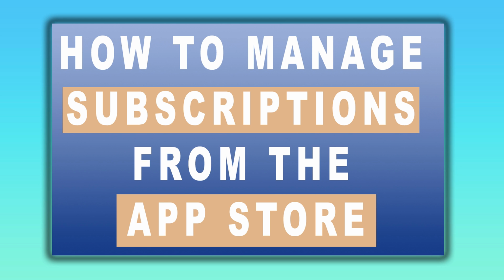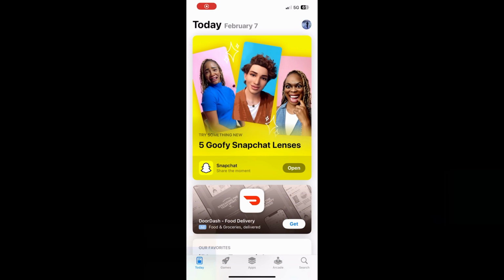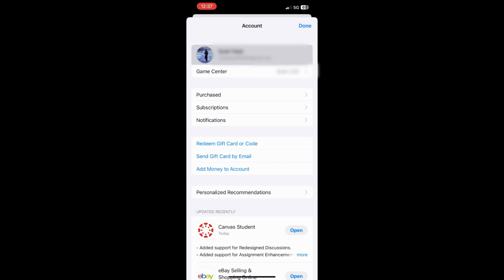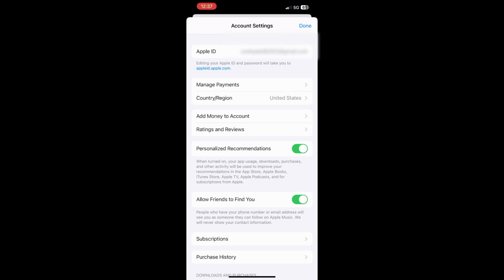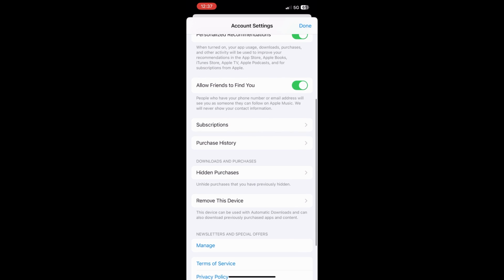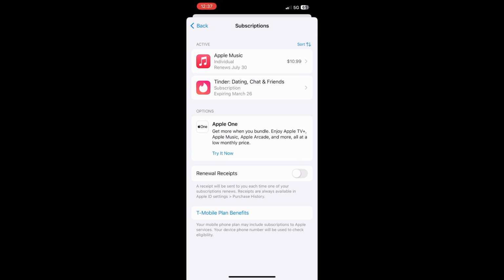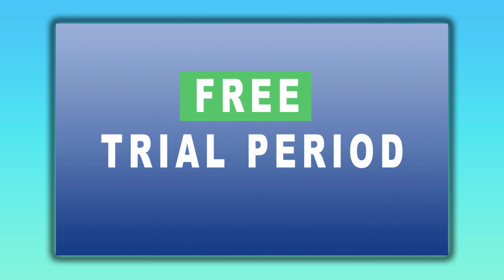How to manage subscriptions on iPhone: A detailed guide in 2024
Learn how to take control of your iPhone subscriptions with our detailed guide! In this interactive YouTube video, we'll walk you through the step-by-step process of managing subscriptions, from accessing your settings to canceling unwanted services. Discover the importance of managing subscriptions, practical tips for effective management, and how to navigate the App Store for subscription management. Whether you're a beginner or looking to refine your subscription management skills, this video has something for everyone. Watch now to reclaim control of your expenses and avoid unexpected charges!

0:00 intro
0:08 How to access subscription settings on iPhone
0:25 How to cancel subscriptions on iPhone
0:49 How to manage subscriptions from the App Store